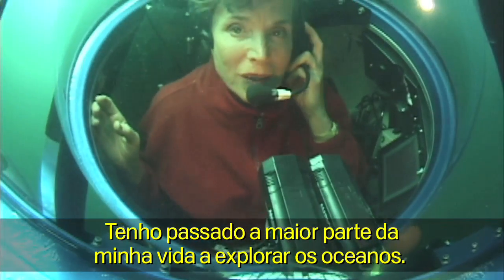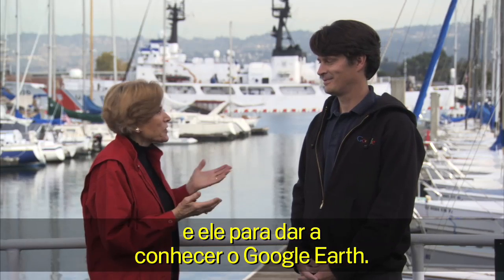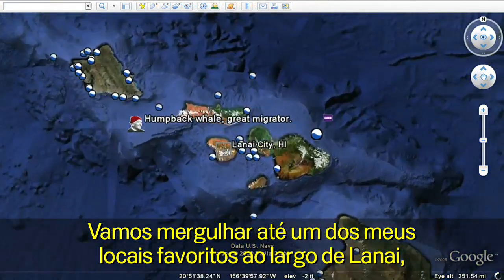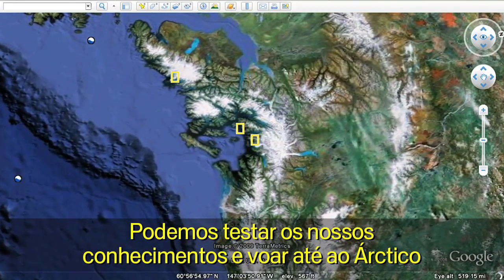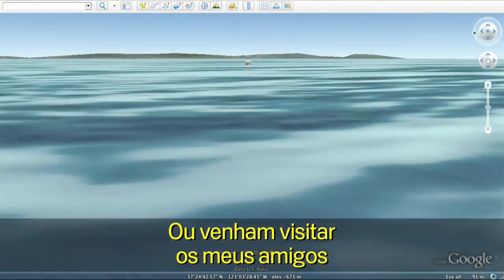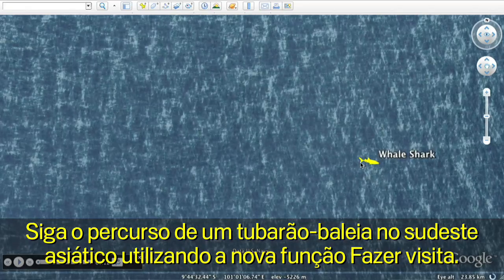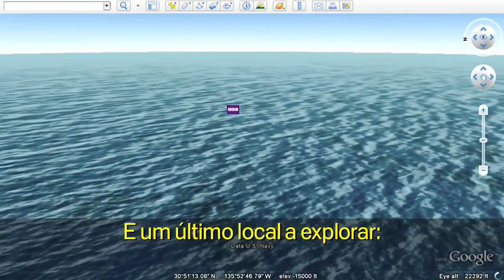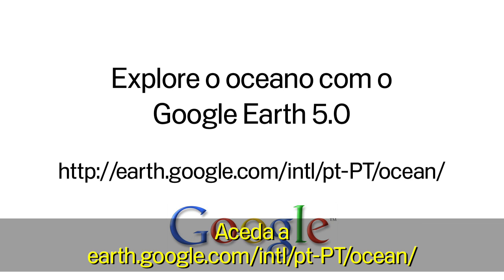Explore the Ocean in Google Earth 5.0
Take a plunge into the oceans of the world with Google Earth 5.0. In the new ocean layer, you can dive beneath the surface of the ocean, view exclusive content from top marine experts, discover new surf and dive spots, and explore 3D shipwrecks like the Titanic.